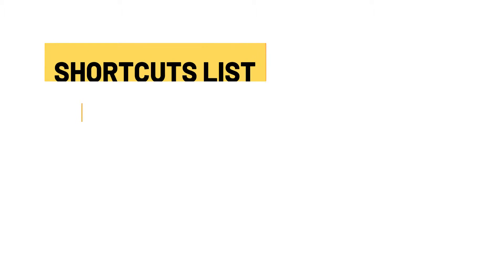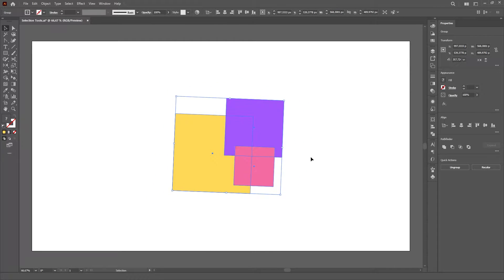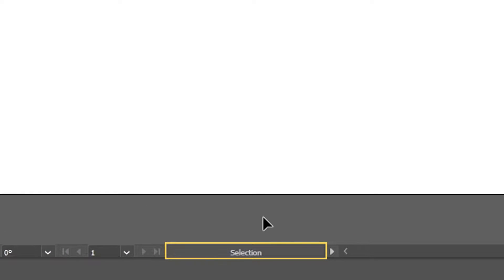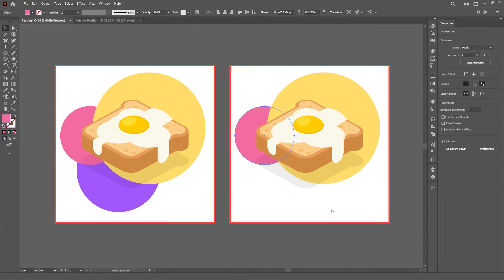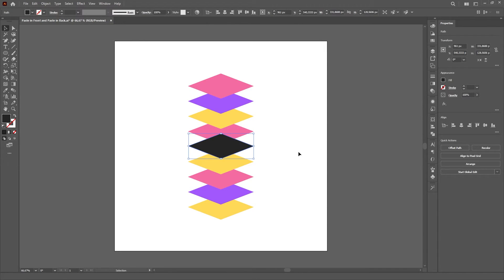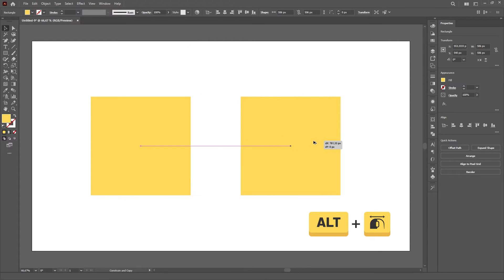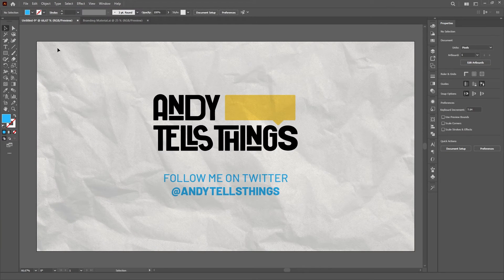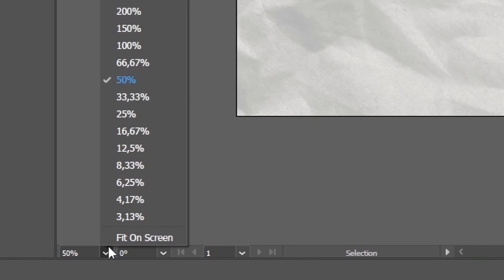Fundamental Shortcuts in Illustrator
🎮 Epic Games Creator Code: ANDYTELLSTHINGS
This is a tutorial for beginners who want to understand how to use shortcuts in Adobe Illustrator. We'll go over the most basic actions you can make in Illustrator and see the most essential shortcuts for them, as well as some tips and tricks and hidden features of Illustrator that will boost your workflow!

In this tutorial you'll learn how to move objects in Illustrator, how to copy and duplicate objects, how to pan and zoom in the artboard and more!

Whether you're a beginner or and advanced user, there is something new for you to learn here!
TIMESTAMPS
0:30 - The Selection Tools
2:30 - Cutting, Copying, Pasting and Duplicating
5:35 - Panning and Zooming